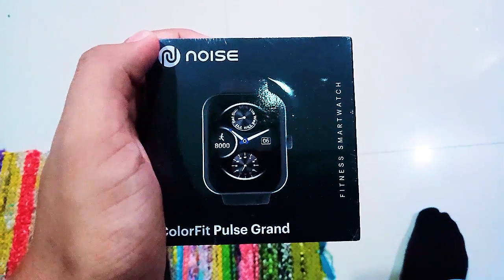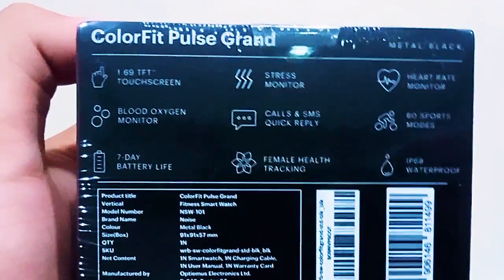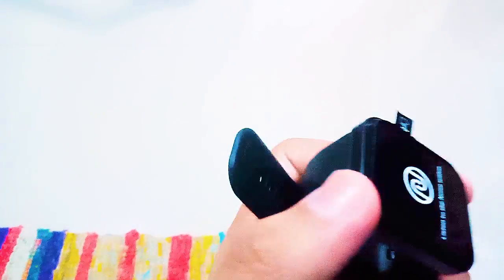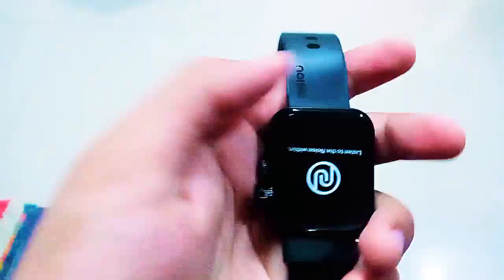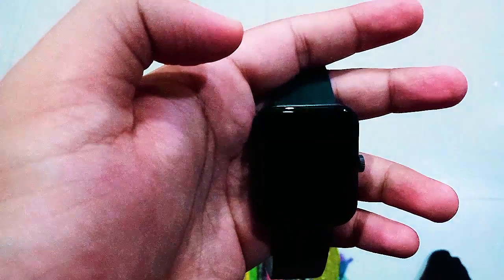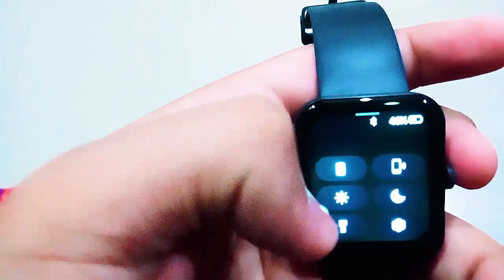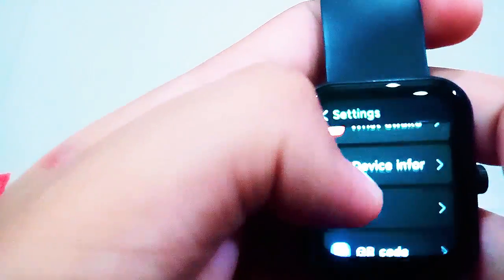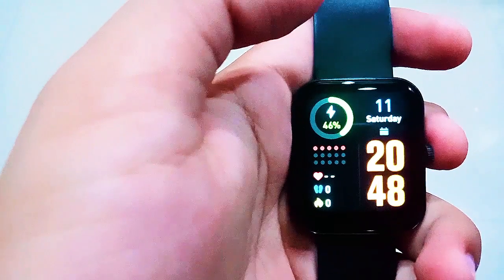Budget Smartwatch - Noise Colorfit Pulse Grand | Review, Quality, Personal Opinion